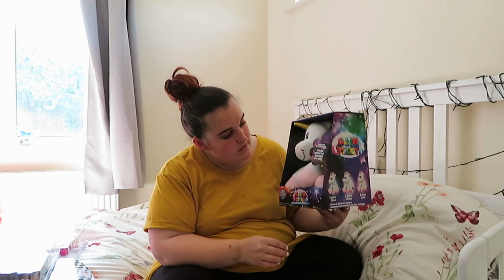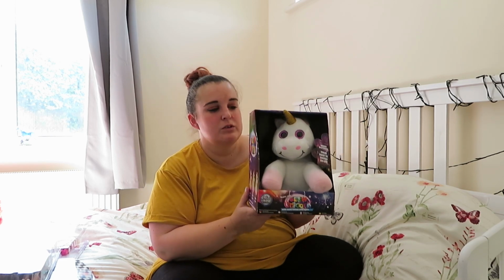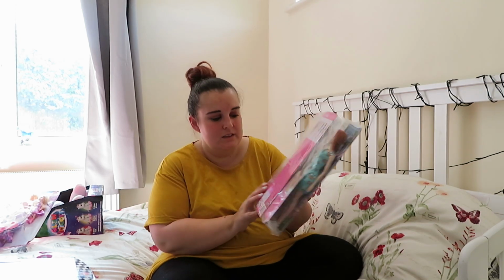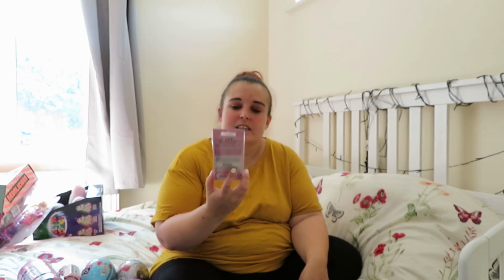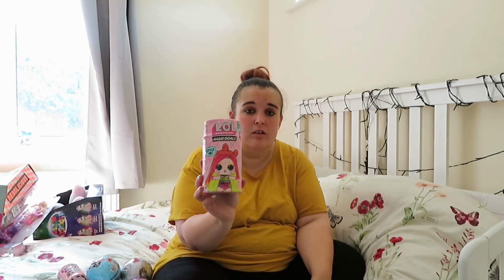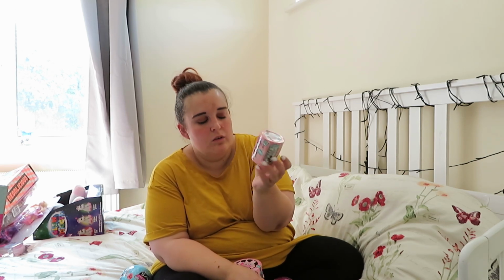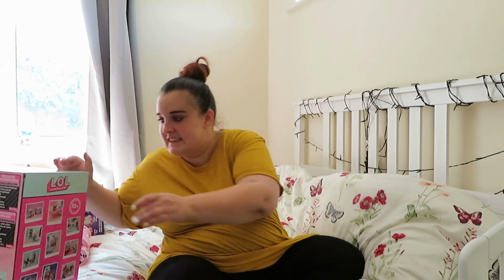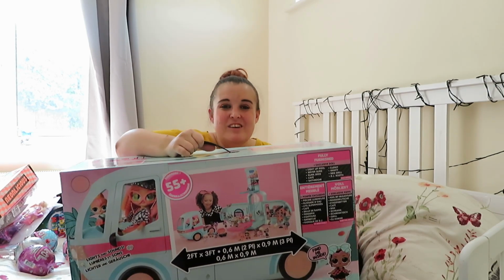WHAT WE HAVE BOUGHT FOR OUR DAUGHTERS 8TH BIRTHDAY! L.O.L MADNESS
Hi everyone here is a a video of what we have got Grace for her birthday mainly L.O.L as shes nuts about them.